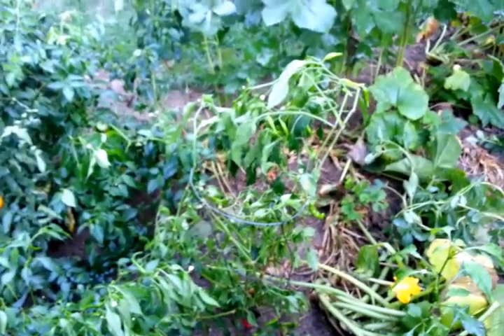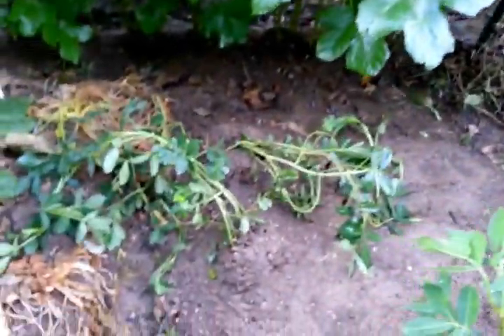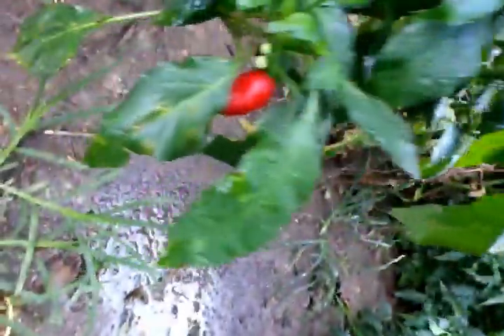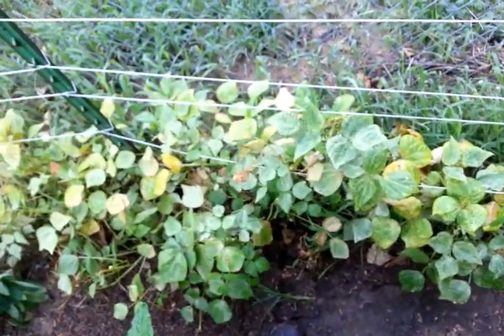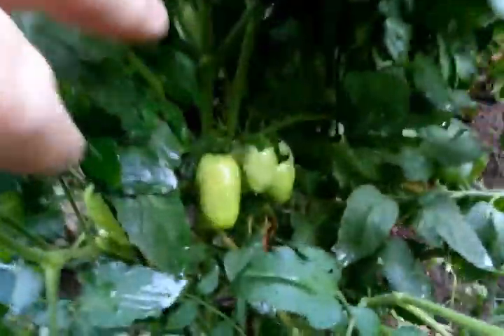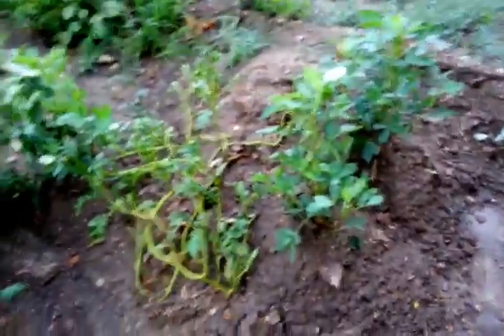Garden update on the Corner The good & the bad! 8/15, 2016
Some dead peanut plants and a Roma mater plant that died so I pulled them up.  Over all my garden is still looking OK to me. My Zucchini has almost given up the ghost also.  Small holler out to a couple garden channels I watch thanking them for the Salsa recipes.